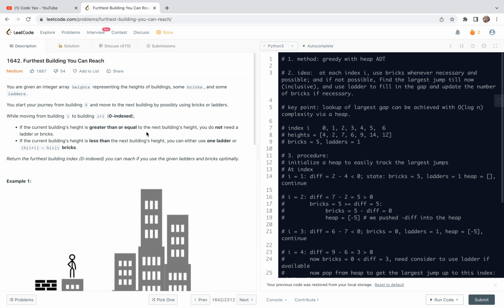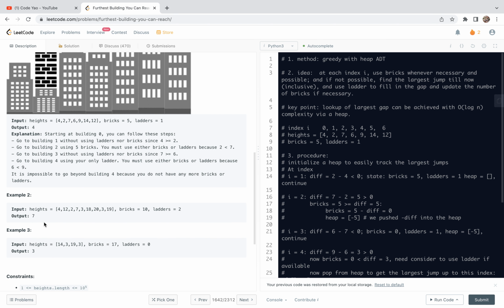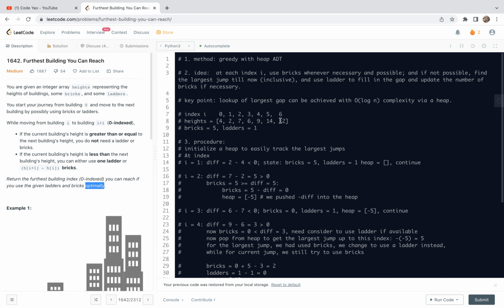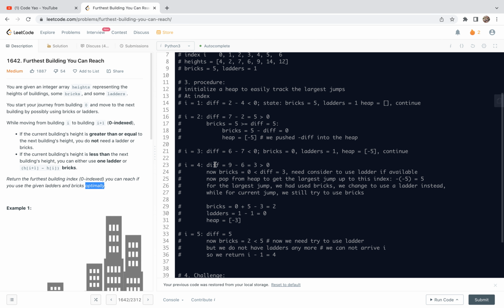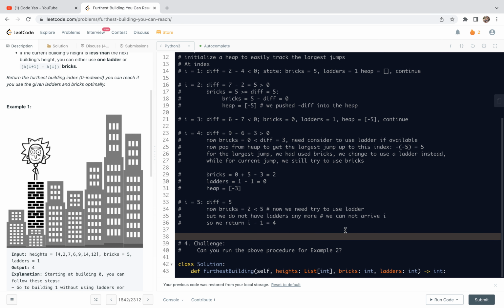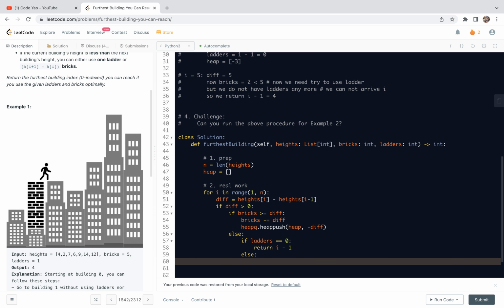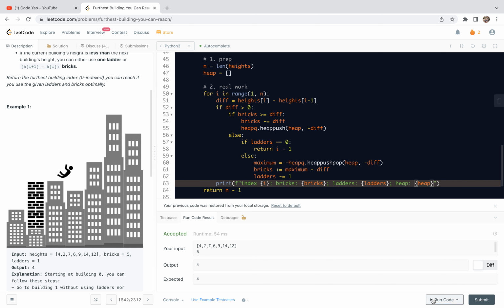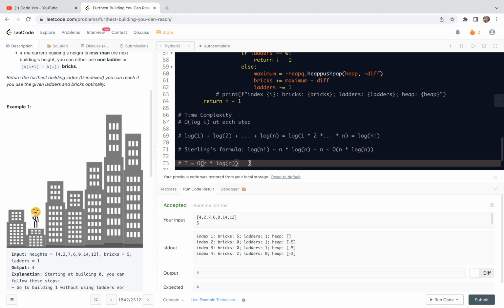Leetcode 1642. Furthest Building You Can Reach - greedy method with help of heap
A Python greedy solution with help of heap to Leetcode1642 - Furthest Building You Can Reach.  Idea is as follows:  at each index i, use bricks whenever necessary and possible; and if not possible, find the largest jump till now (inclusive), and use ladder to fill in the gap and update the number of bricks if necessary. One might be wondering how we can know we are using ladders at the right jumps? As we follow the idea at each index, overall we have automatically done the proper things.

With the help of heap, we could look up the largest jump(s) at log-time. At the end of the video, we used Sterling's formula to do the time complexity analysis (if we like, we could also integrate the function log(i) for i from 1 to n, easily by integration by parts).